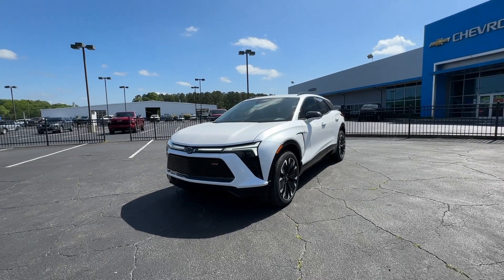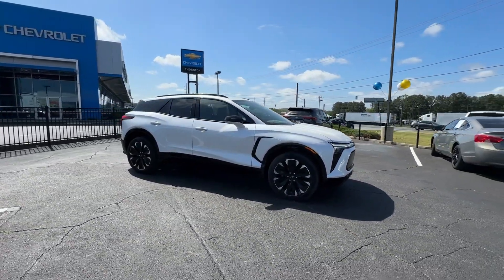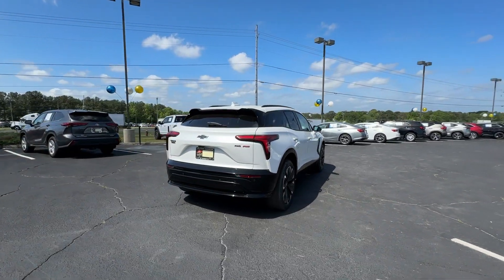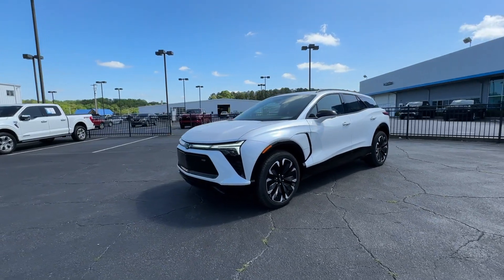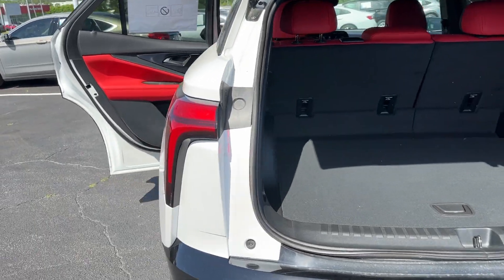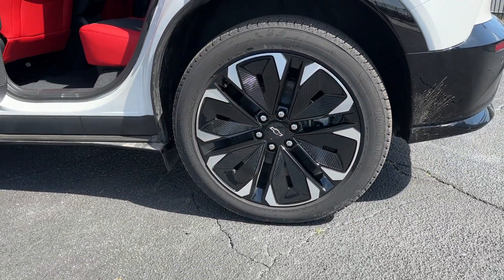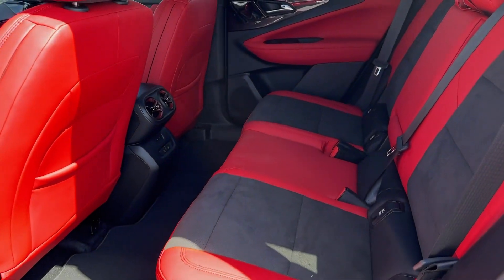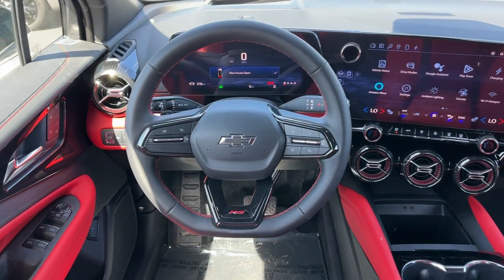2024 Chevrolet Blazer_EV Lithia Springs, Douglasville, Powder Springs, Smyrna, Atlanta, GA 24866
Iridescent Pearl Tricoat New 2024 Chevrolet Blazer_EV RS available in Lithia Springs, Georgia at John Thornton Chevrolet. Servicing the Douglasville, Powder Springs, Smyrna, Atlanta, GA area.

103/88 City/Highway MPGbrbrbrAwards:br  * Motor Trend SUV of the Year